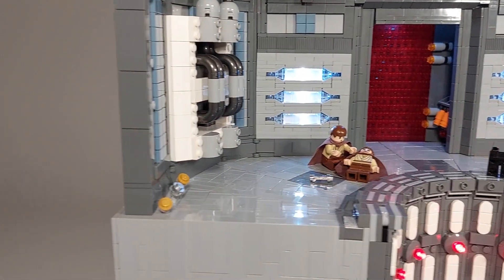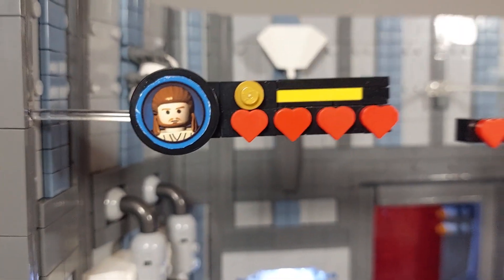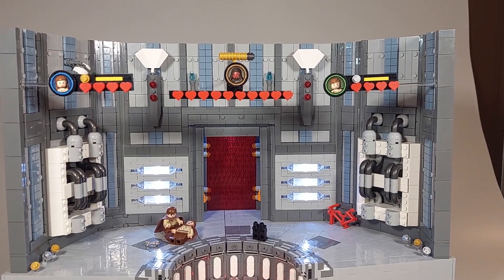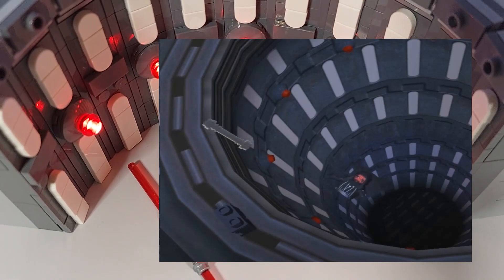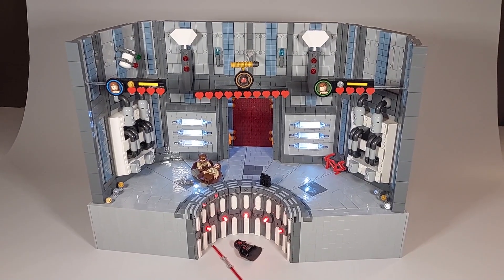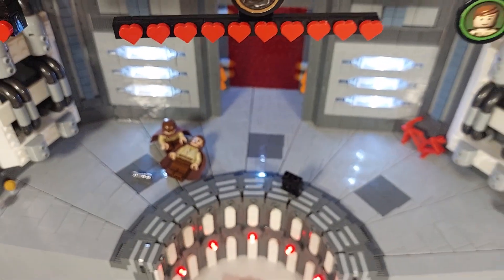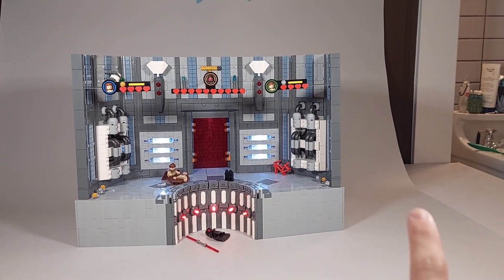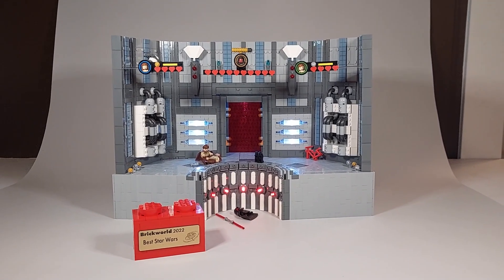LEGO Star Wars: The Video Game - The Duel of the Fates MOC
This is my MOC part of the @RichboyJhae  LEGO Star Wars Video Game 2005 Collab.